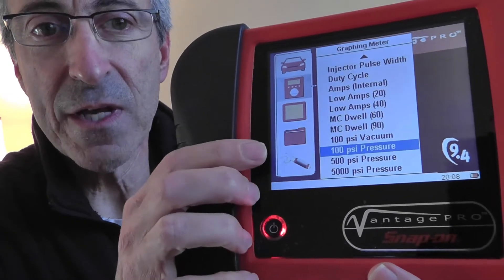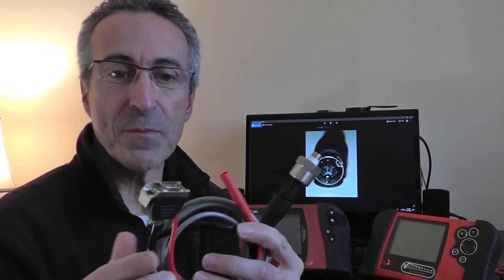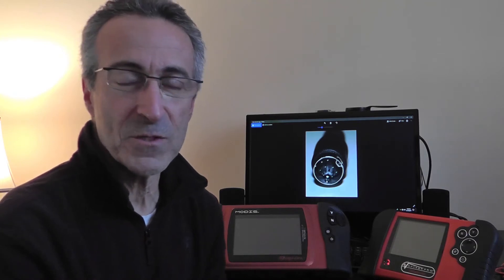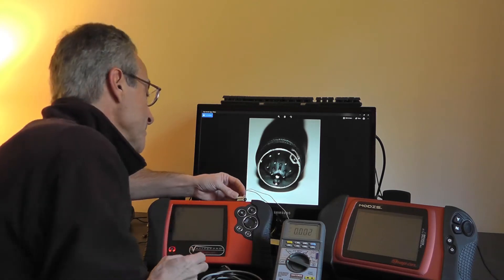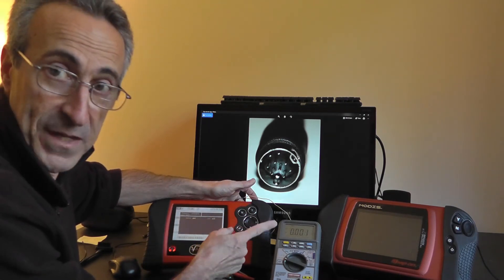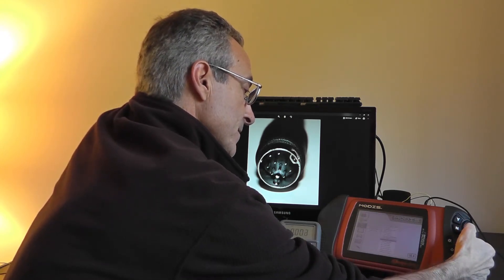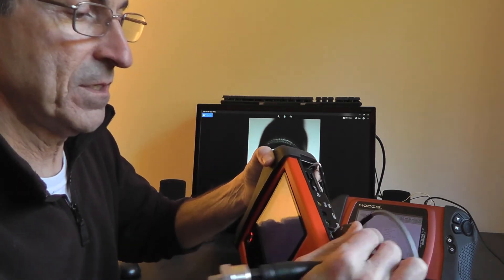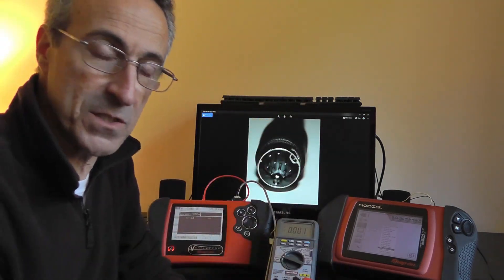Verus/Modis/Vantage Pro - Internal 5V Power Supply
Verus/Modis/Vantage Pro all supply, internally, the 5V necessary to power pressure transducers! This makes it easy to build a transducer cable and also makes the tools more portable.